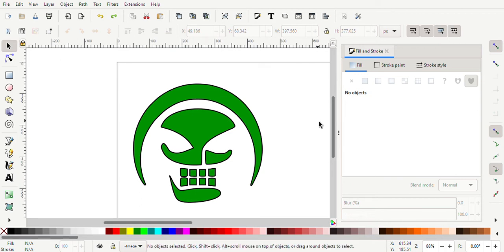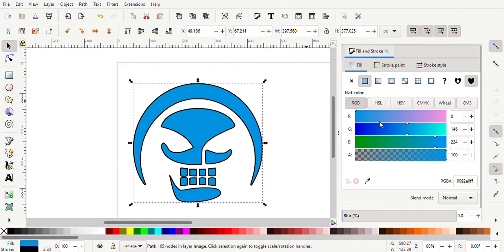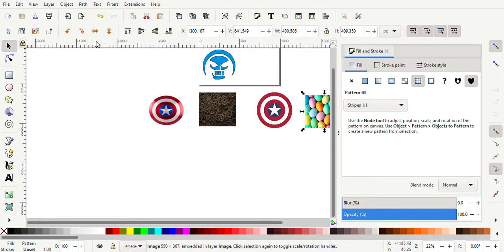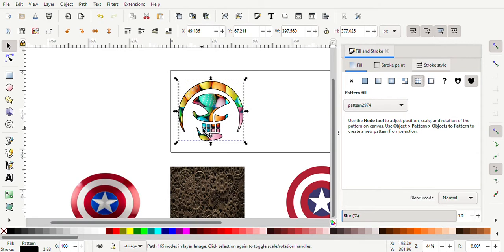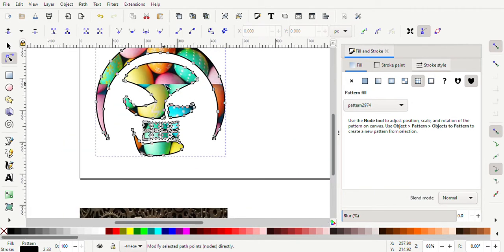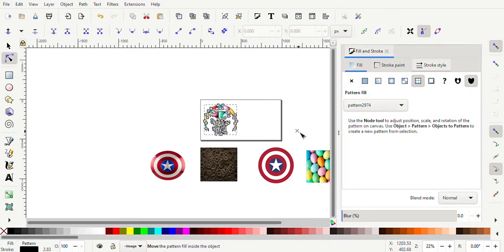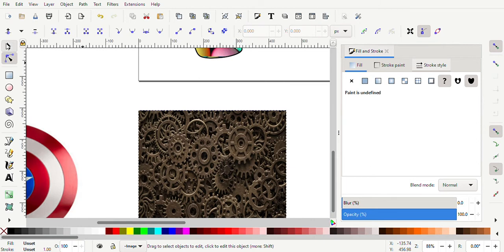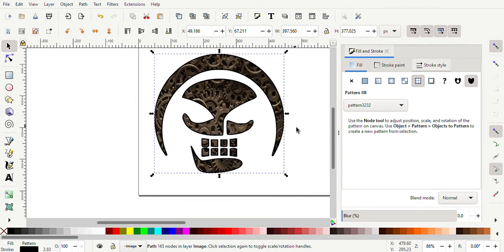Inkscape-turning a picture into a pattern to use in fill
In this video I show you how you turn a picture into a pattern that you can use to fill your designs.

First I went to file import to import my images. Then I sized the image to fit my logo. Depending on what you want to do you can make the image smaller to have multiple in the space. Click your image and go to the top bar to object. Scroll down that menu till you see pattern then click object to pattern. This will create a pattern so go to stroke and fill. Fill click on the pattern square then in that menu find the pattern. Once that is done you can leave that menu and go to the left side to click the node tool. This will allow you to adjust the fill pattern in your item.